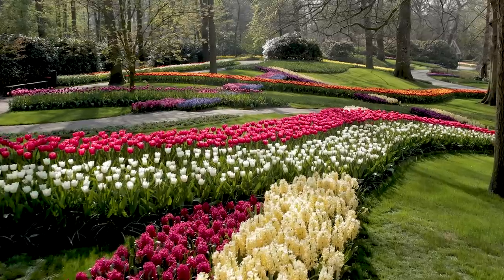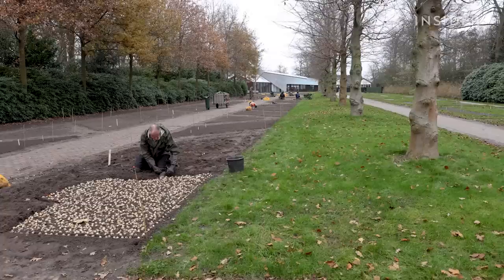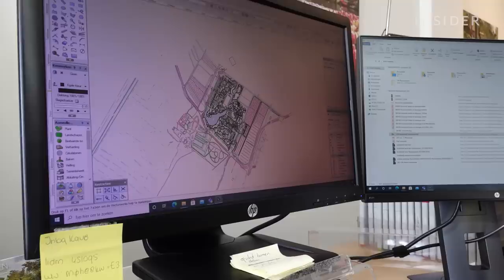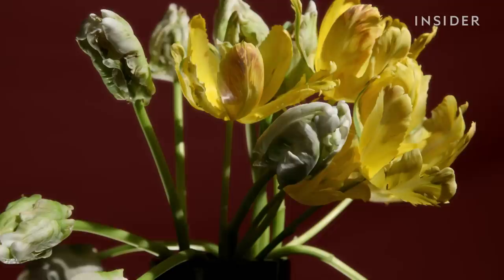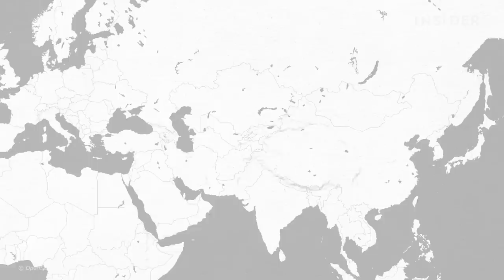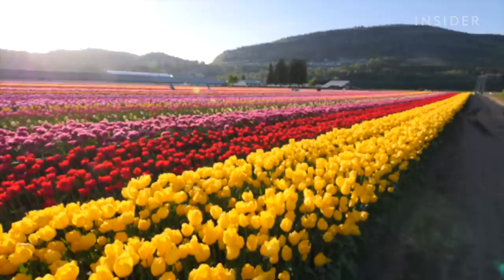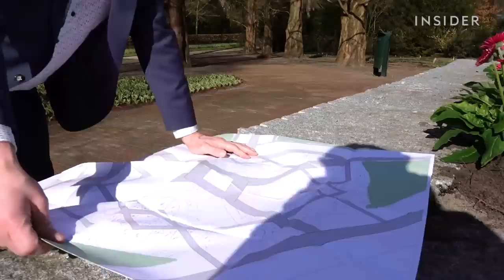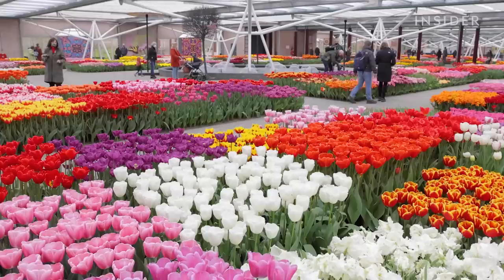How 7 Million Flowers Are Planted At Keukenhof Every Year | Big Business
At Keukenhof 7 million bulbs are planted by hand in just three months. Gardeners work year round, and the flowers bloom for only 8 weeks. Last year due to the pandemic they were unable to open for the first time in 71 years, and this year is not looking much better. We visited Keukenhof to see how they’re holding up during their second year in a pandemic.